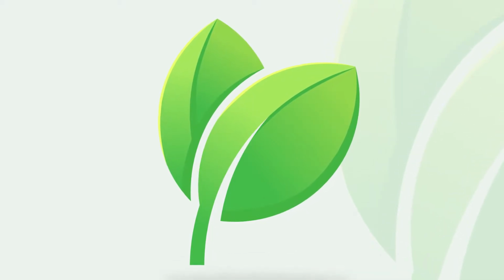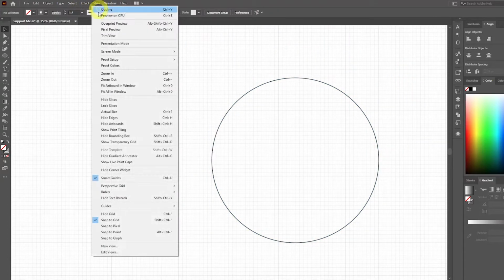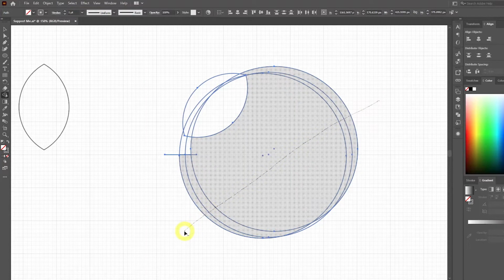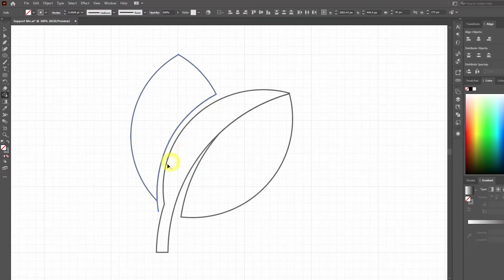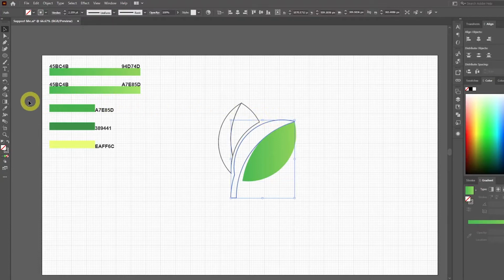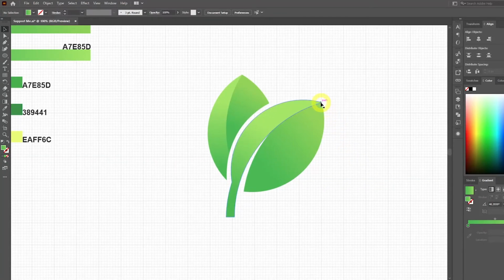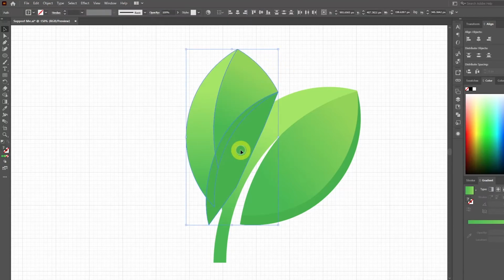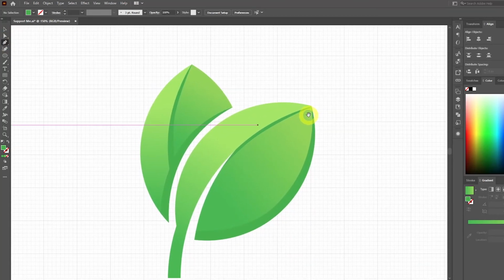How to Design Leaf Logo | Tutorial | Adobe Illustrator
Leaf Logo Tutorial

in this video i will show you step by step of designing Letter C logo

Please tell me your questions and suggestions in the comments